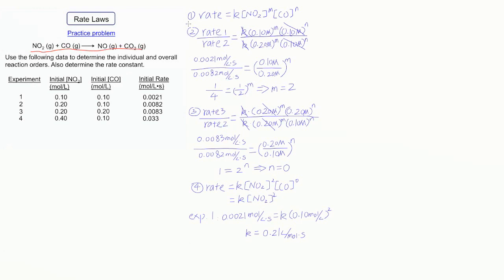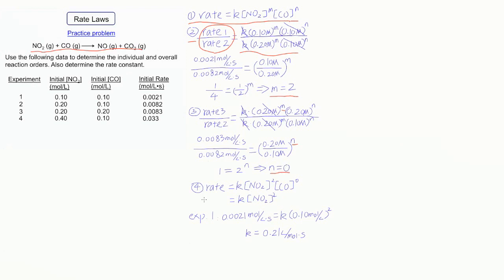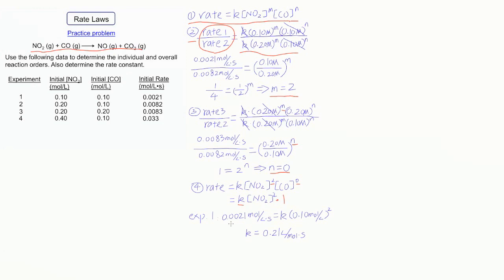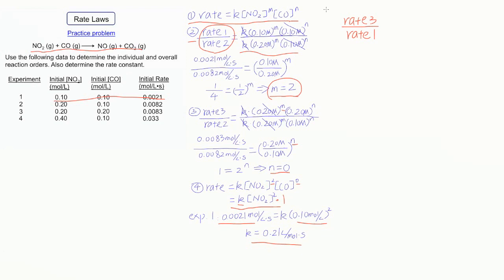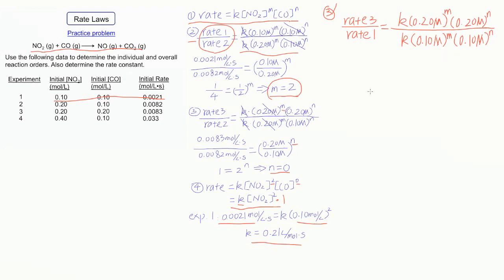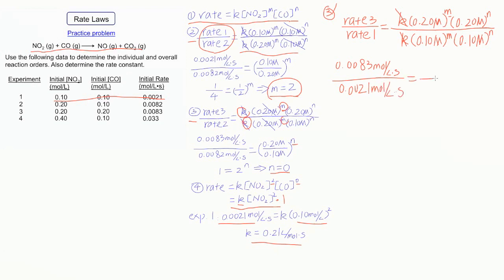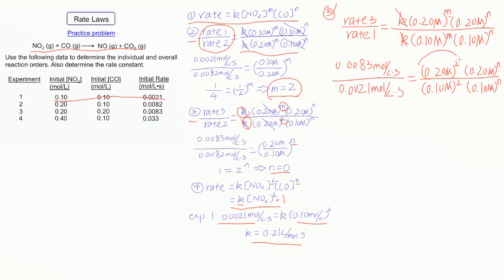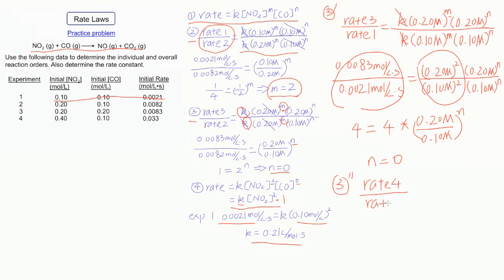Video 6. Slide 17 of Chapter 13